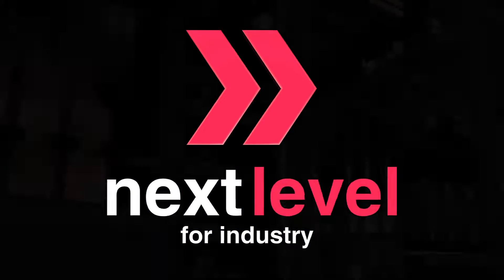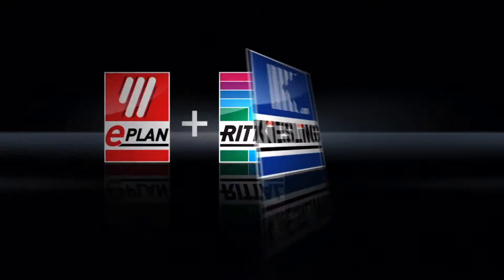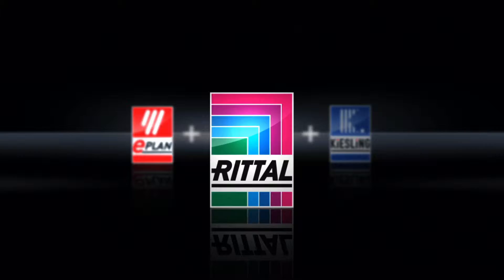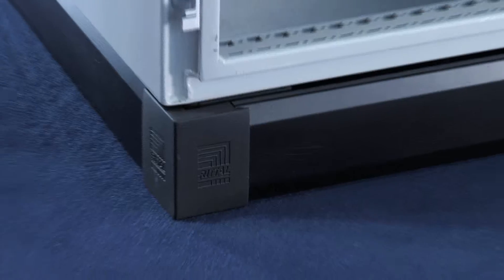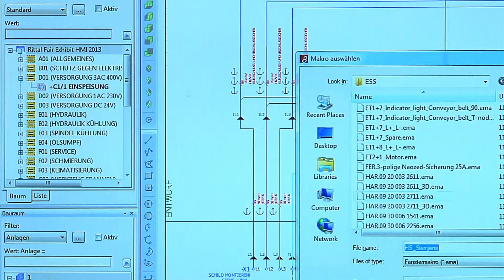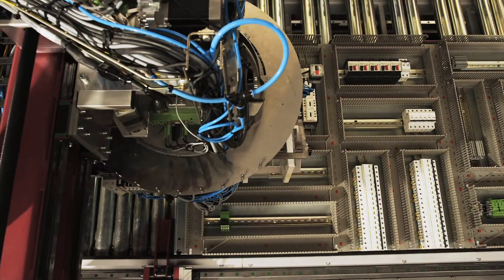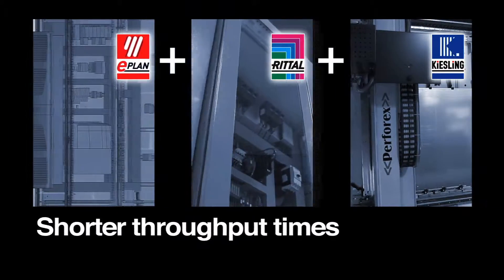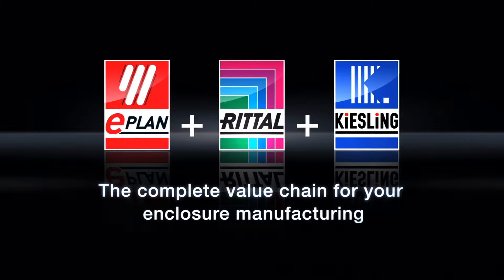Next level for industry - met Rittal, Eplan en Kiesling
Uw weg naar Industrie 4.0. Drie stappen in de waardeketen: van engineering met EPLAN via het systeem van Rittal naar volledig geautomatiseerd bewerken van behuizingen en montageplaten met Kiesling.